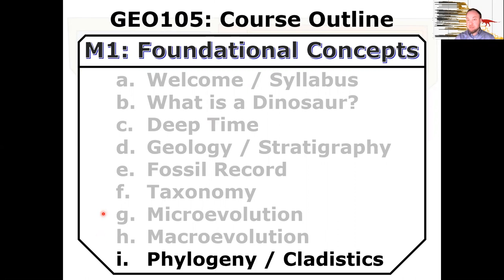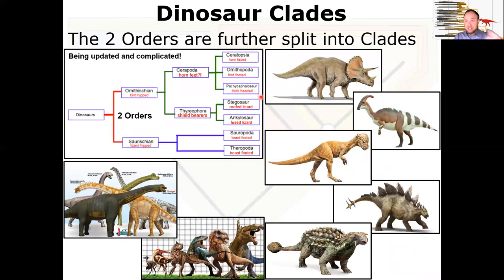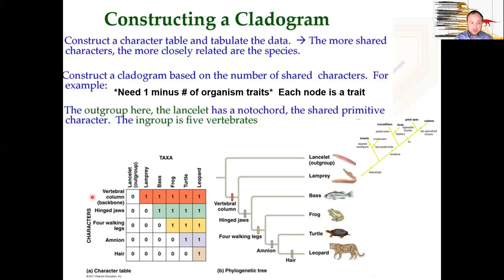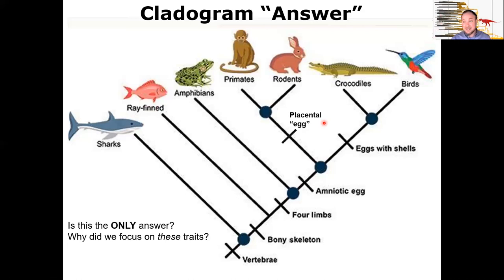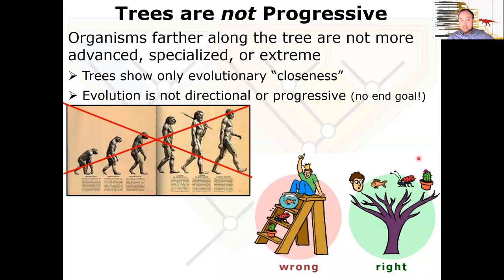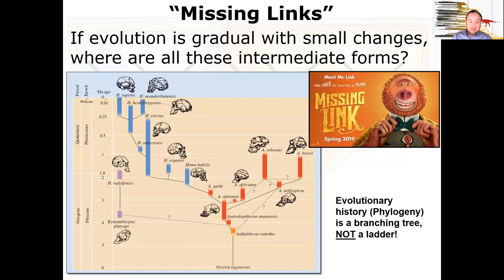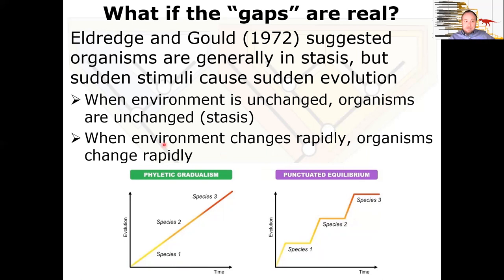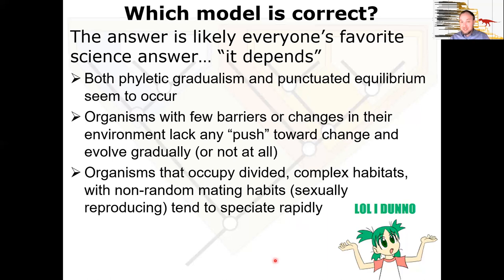Cladistics & Phylogeny: Evolutionary Trees (1i - 9/39)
"Tree-thinking" in evolutionary studies.  How do we reconstruct the Phylogeny (evolutionary history / relationships) of groups of organisms?  What are some of the methods and limitations?